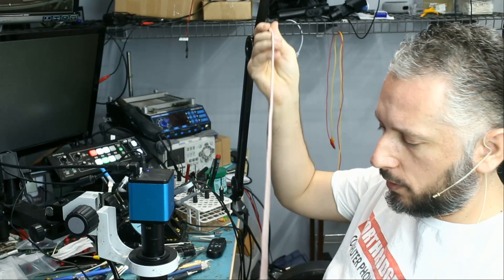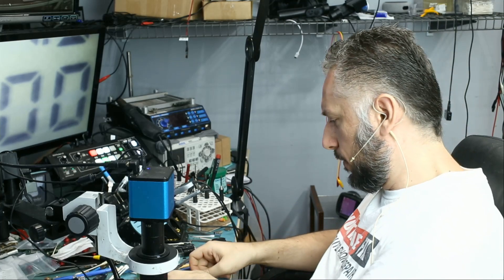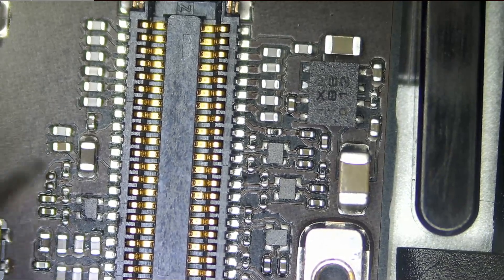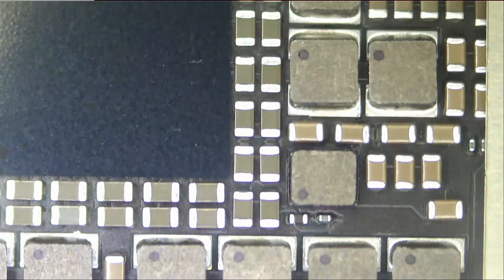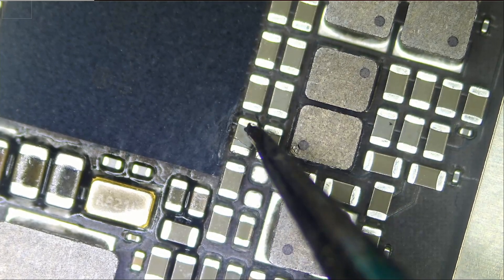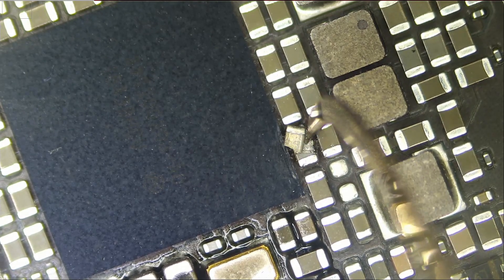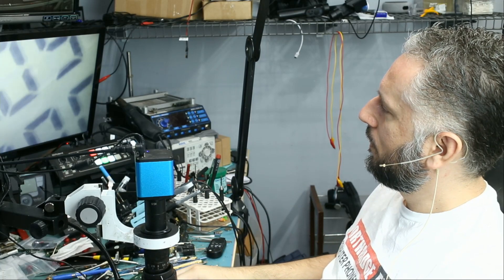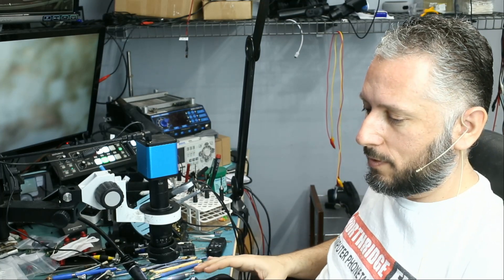iPad 6 A1893 No power - Finding a capacitor short using common sense and Thermal Camera.